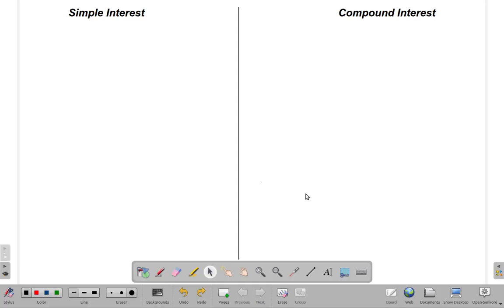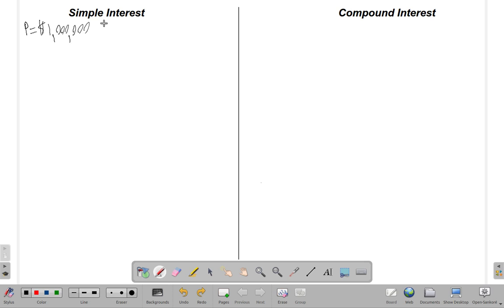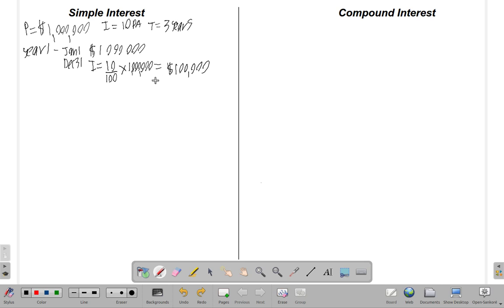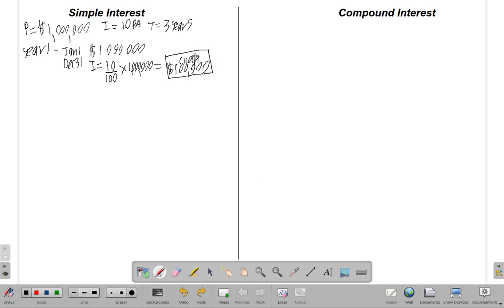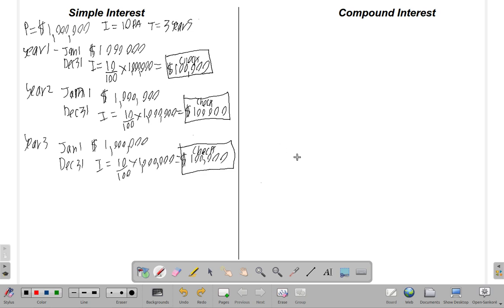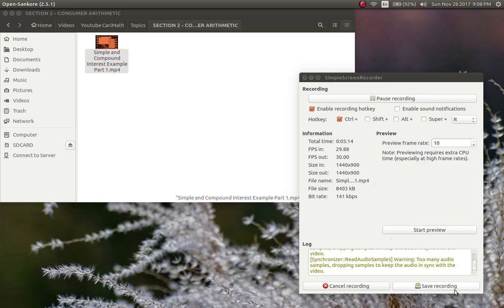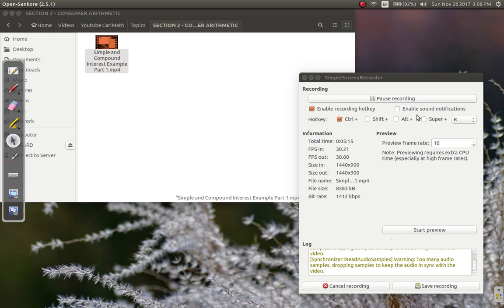Simple and Compound Interest Example Part 1